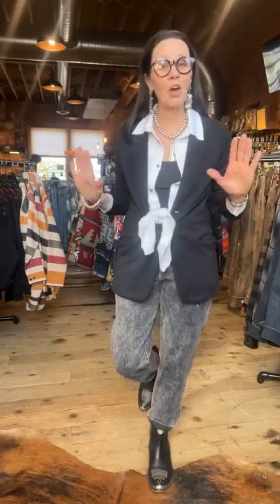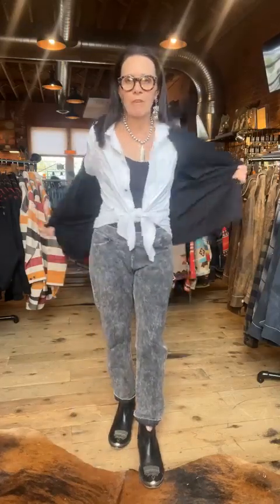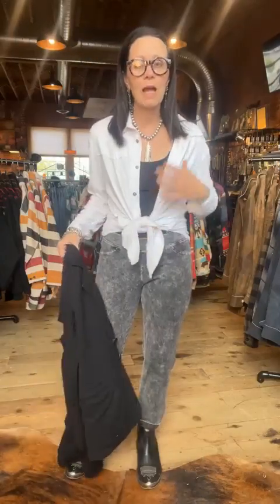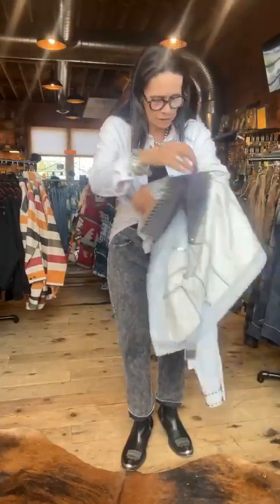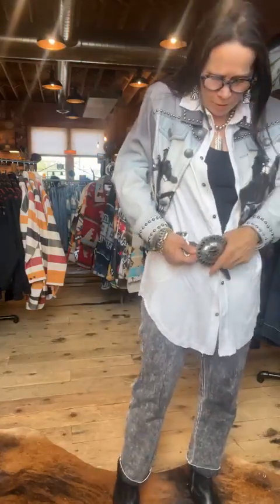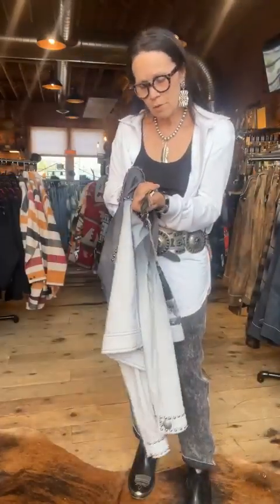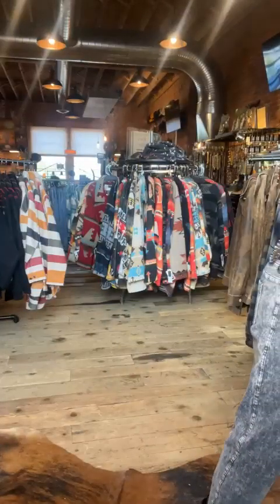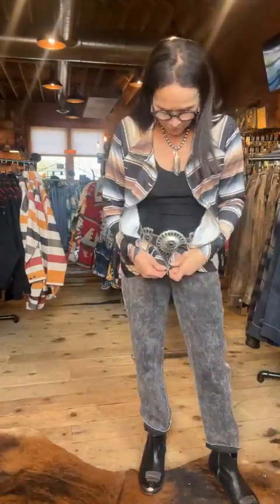STONE FEATHER ROAD Live Show - April 25, 2024